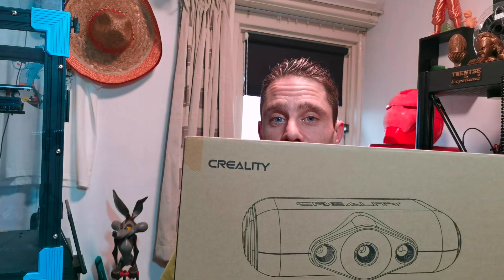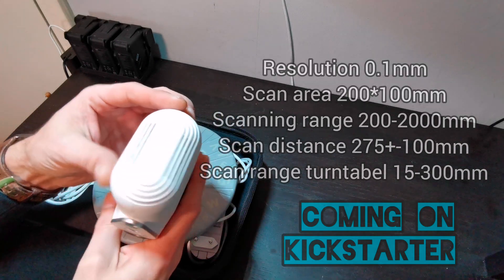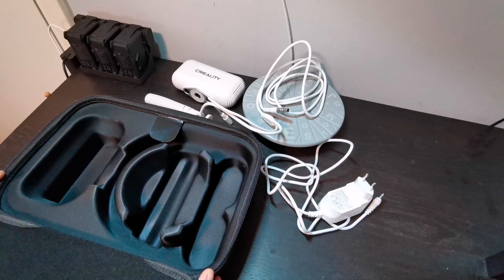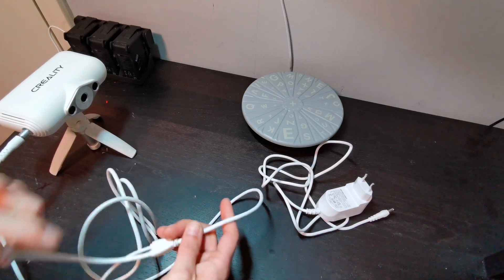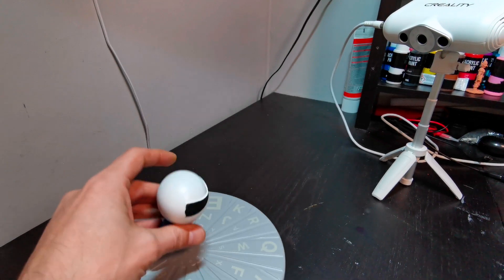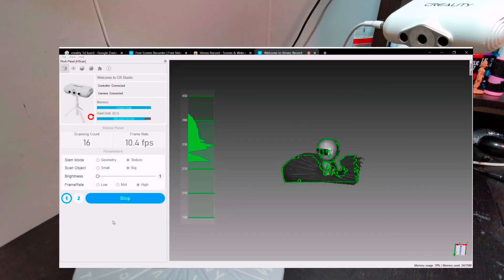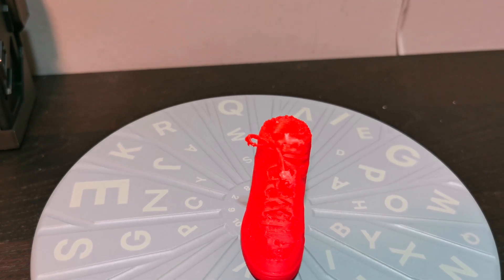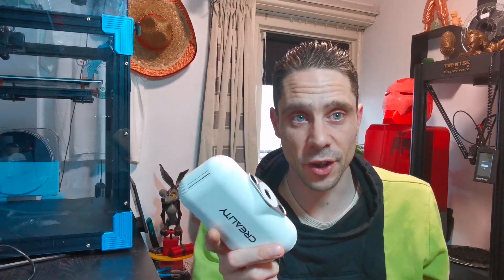New Creality CR-Scan Lizard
New Creality scanner of 2022
The
CR-Scan Lizard

0.05 mm Ultra-high Accuracy | No-marker Scanning | One-click Optimization | Black & Bright Adaptation

🎉OMG...🤙
😘CR_Scan_Lizard Surprise Super Early bird price only $210, very limited seats!

WhyIScan and @Creality3DScanner
WhyIScan and @Creality3DScanner